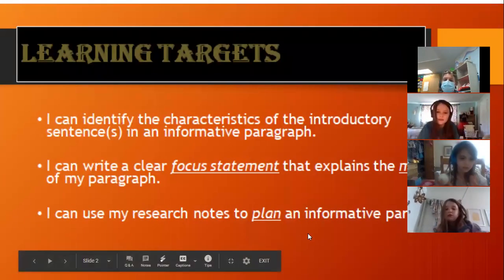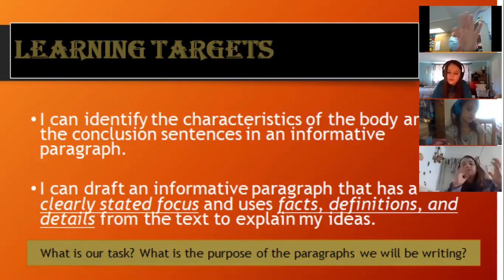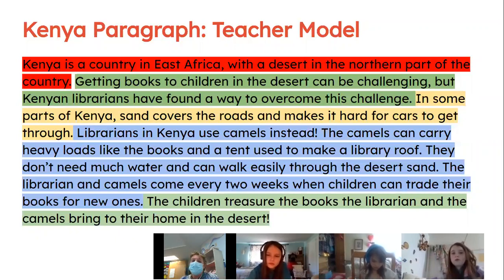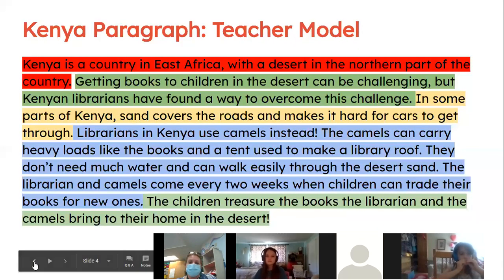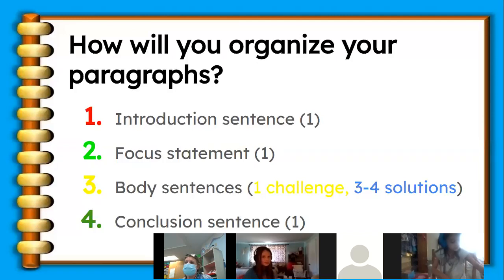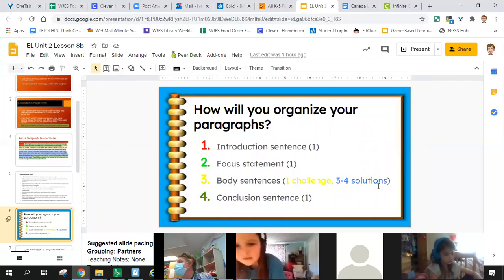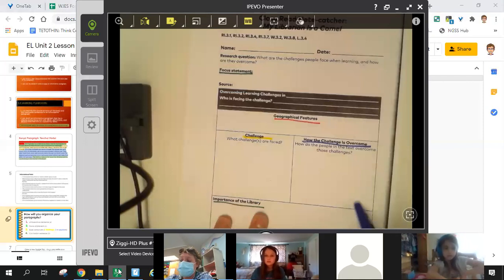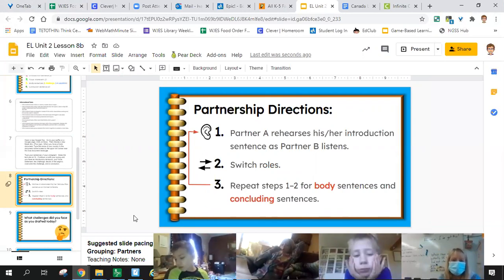Completing the paragraph October 12